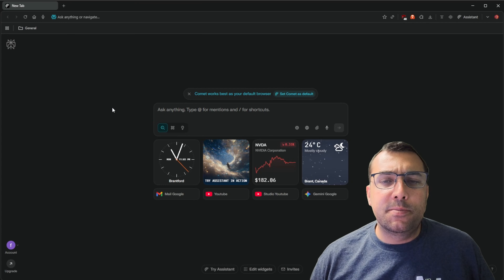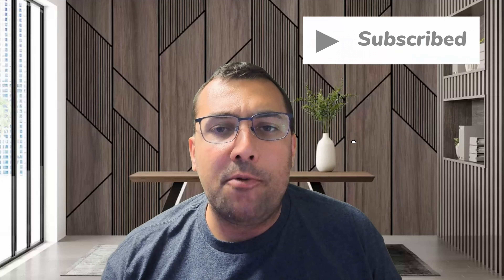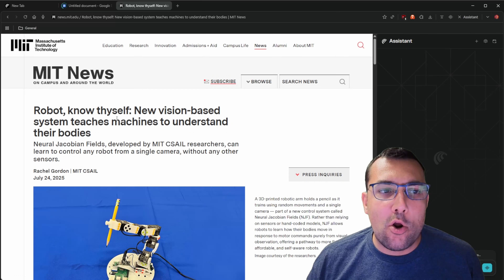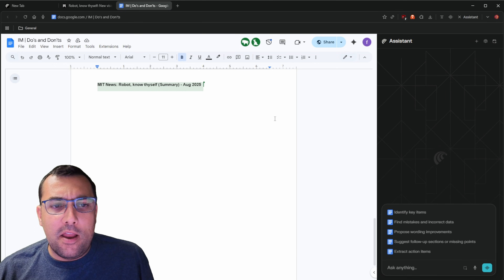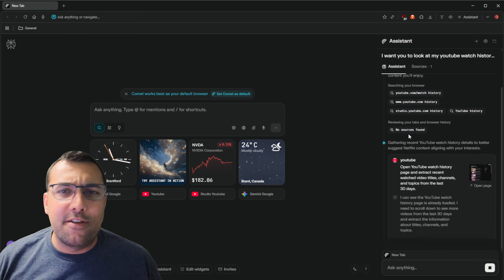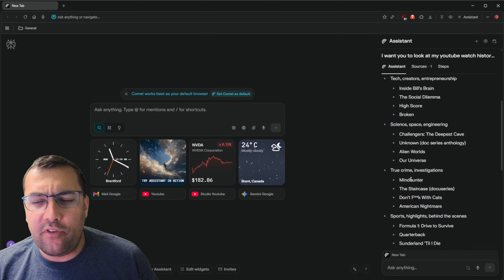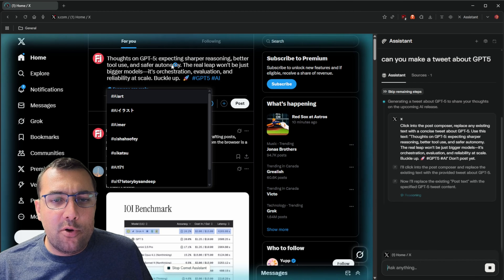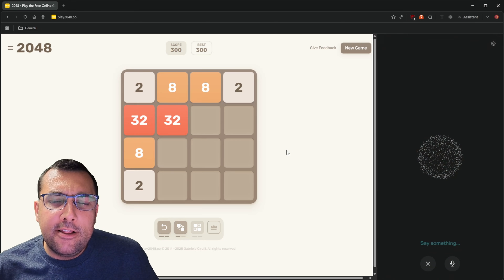STOP Using After Chrome! Perplexity Browser Comet is INSANE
Perplexity's Comet Browser is a CHROME Killer?

Discover how the AI-powered Comet browser by Perplexity is reshaping the future of technology! In this video, we explore its game-changing tools and features, from generating custom children's stories in Google Docs to summarizing articles, drafting social media posts, and even helping with games like 2048. Whether you're researching, creating content, or maximizing your entertainment, this AI browser offers mind-blowing innovations that integrate seamlessly into your workflow.

But is it just a gimmick or a true productivity booster? Watch as we put its capabilities to the test with real-life examples and see how it handles everything from multitasking across tabs to analyzing YouTube watch history for personalized Netflix recommendations. While it has some quirks, the potential of this browser is undeniable, giving us a glimpse into the AI revolution in digital tools.

CHAPTERS:
00:00 - The Comet Browser Has Arrived!
00:27 - Getting Started: The Browser's Core Features
00:52 - AI in Action: Writing with Google Docs
02:40 - The Best Feature: Effortless Web Summarization
04:39 - AI as a Personal Assistant: What to Watch on Netflix
06:22 - The Future of Social Media: Drafting Tweets with AI
07:27 - Can AI Play Games? The 2048 & Slither.io Test
10:10 - Important Stuff: Final Thoughts & Practical Use Cases
11:50 - The Honest Truth: Comet's Biggest Weaknesses